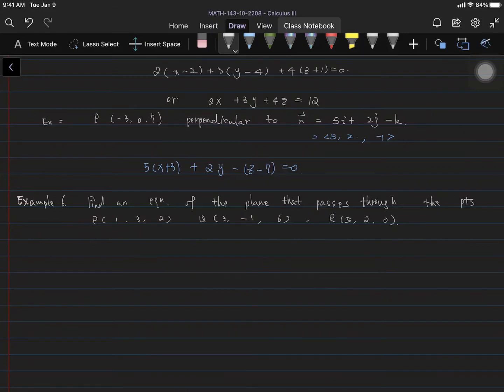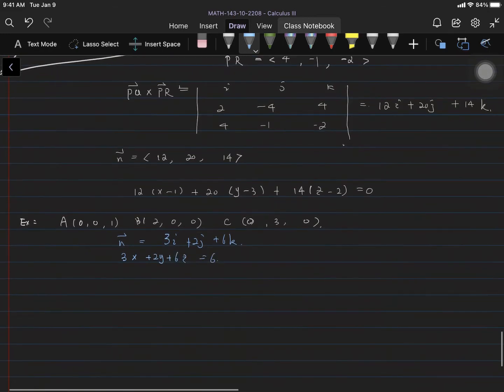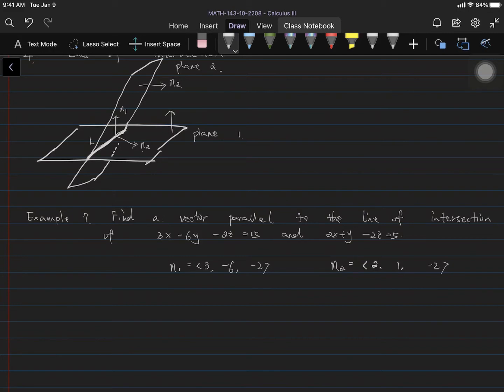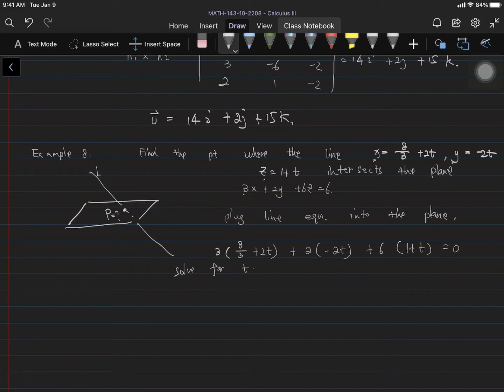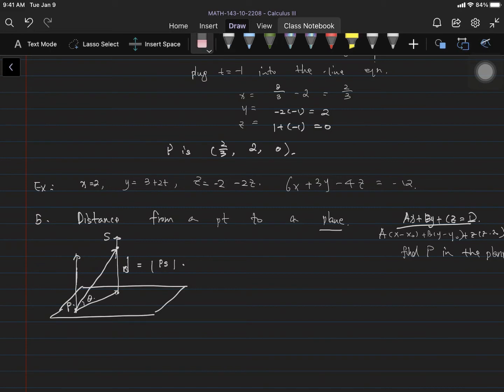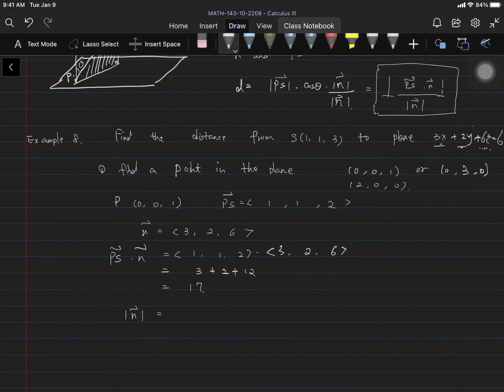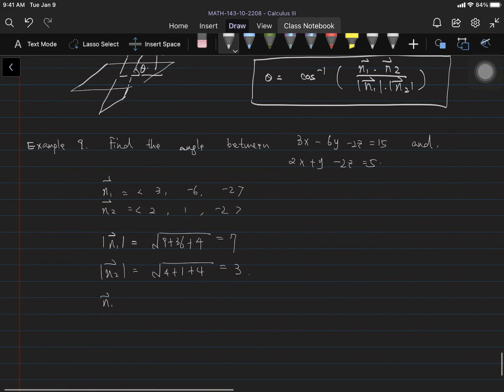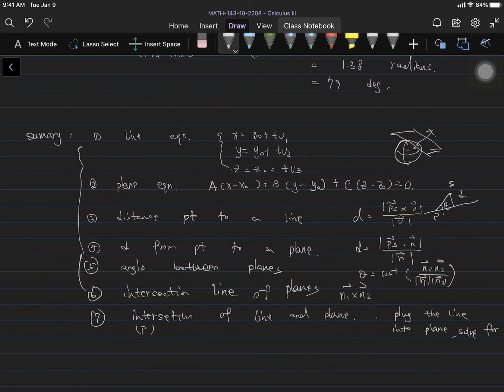12.5 lines and planes in space part 2